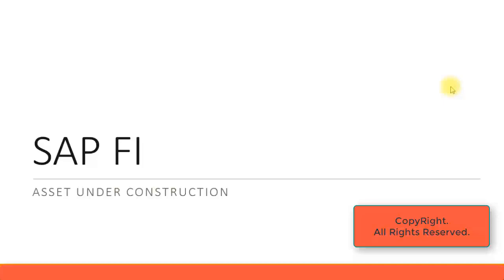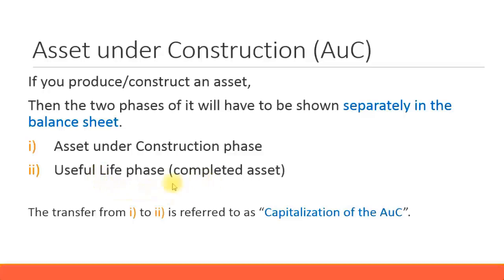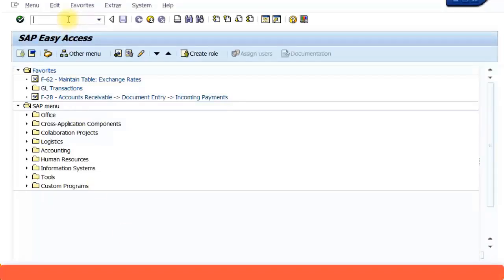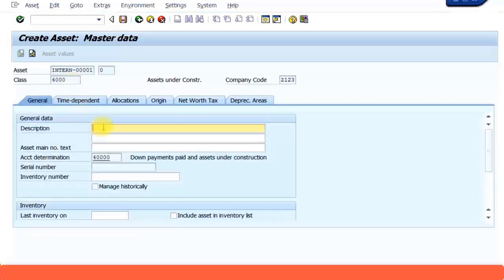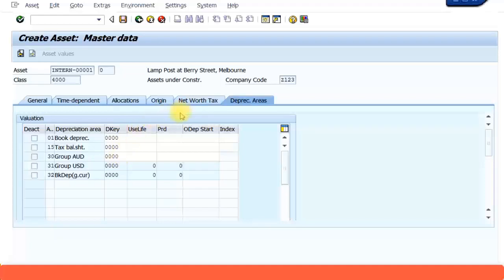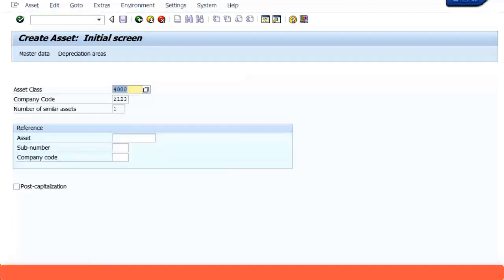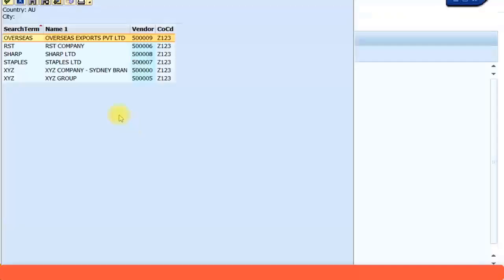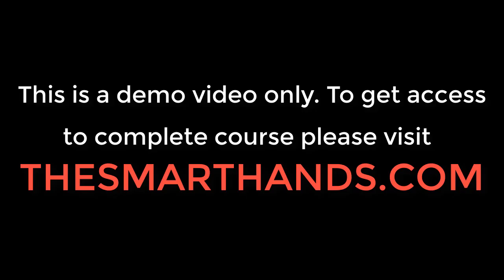SAP FICO Training - Asset under Construction (Video 36)